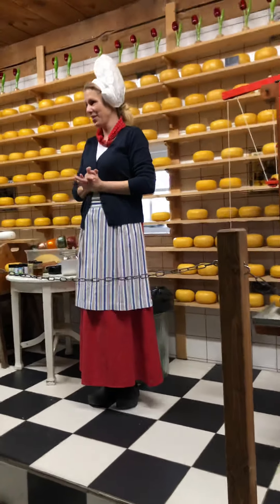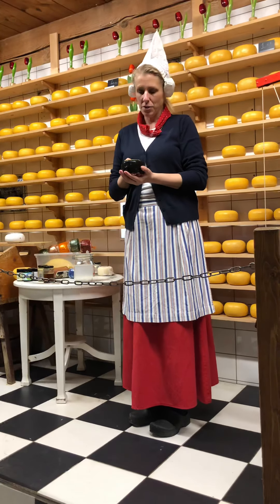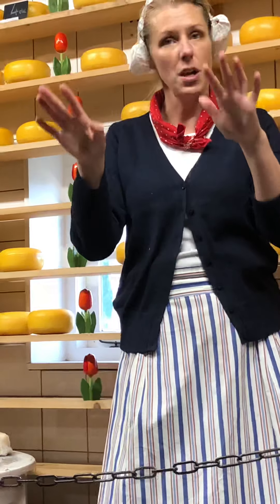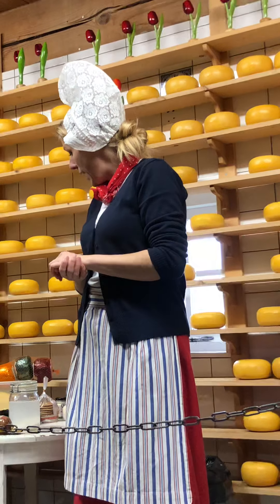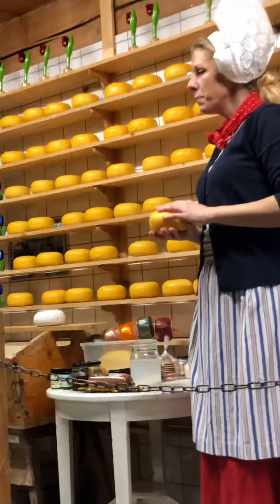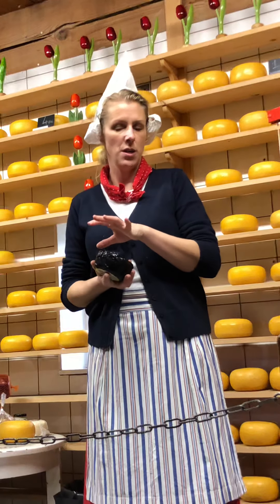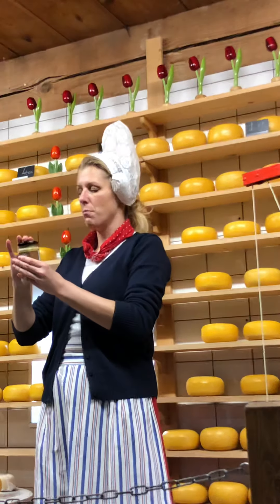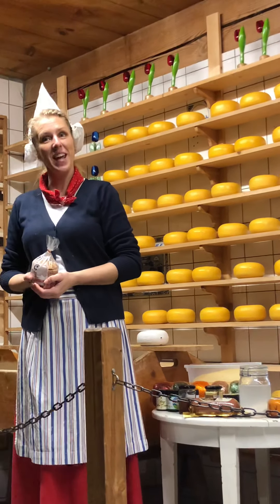Holland Cheese Factory 🧀